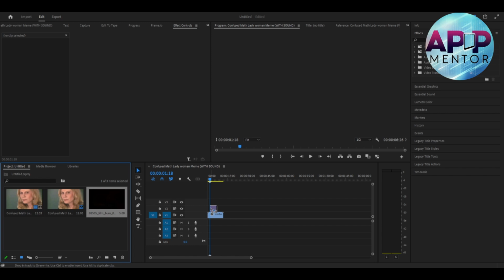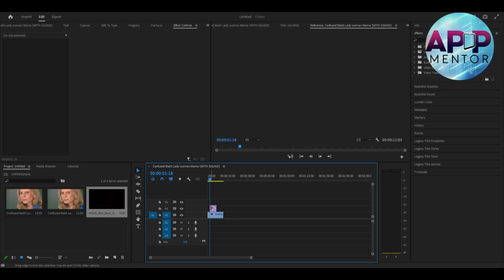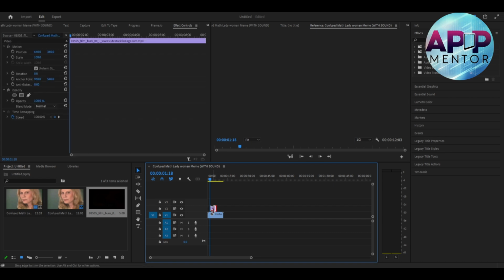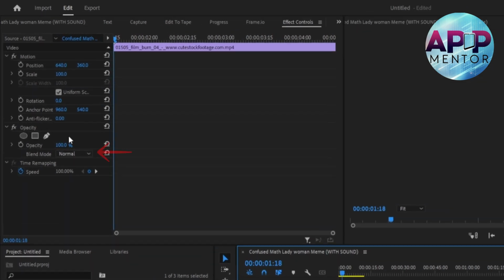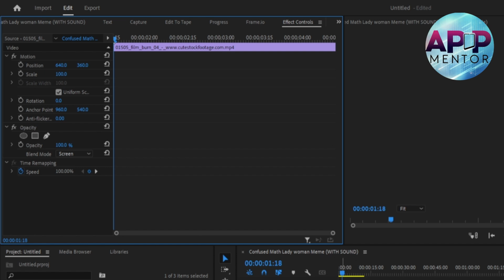How to Add Cinematic Transitions in Premiere Pro (2026 Updated)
Learn how to add cinematic transitions in Premiere Pro effortlessly. In this video, I’ll guide you through the process of creating smooth, professional-looking transitions to elevate your video edits. Perfect for giving your projects a polished, cinematic feel!